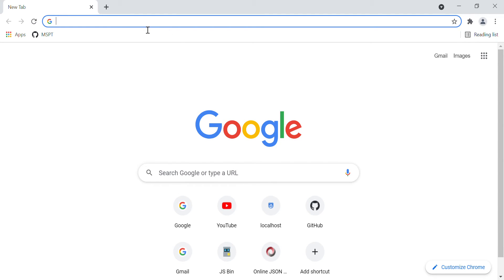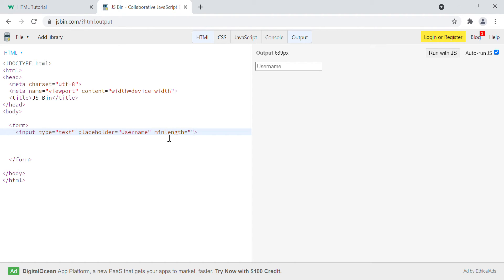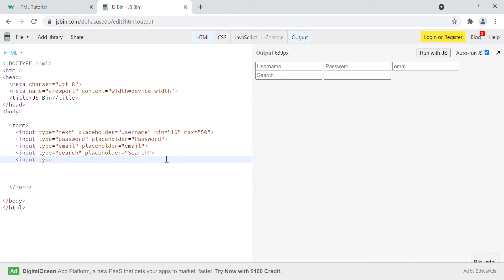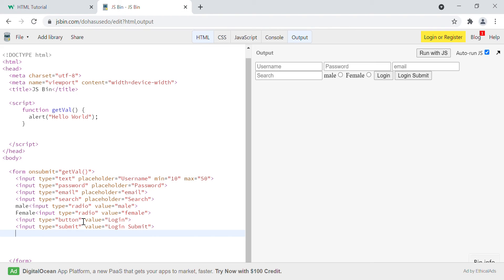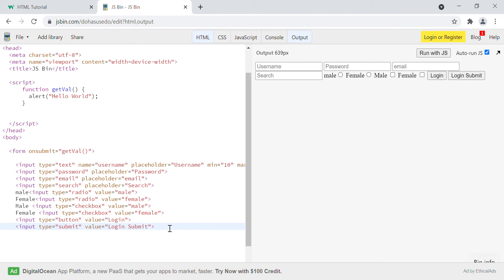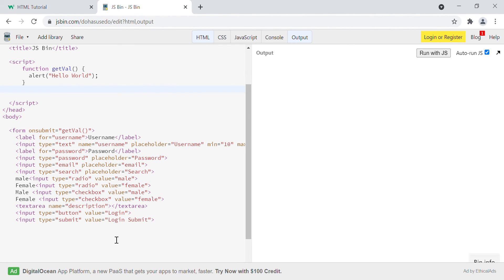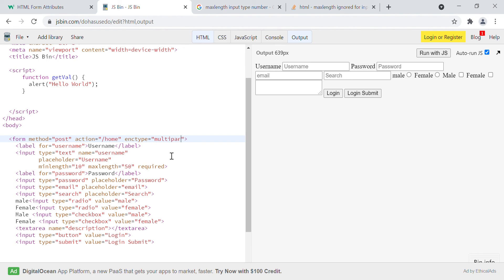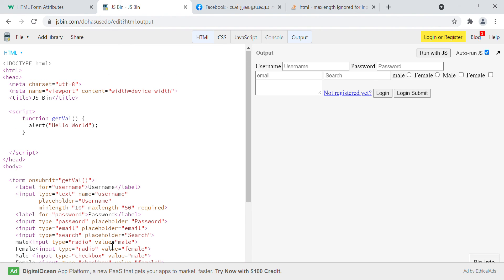HTML Form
In this video I have discussed about HTML form, input elements, Attribute and values.
If you have any questions related to the video please leave in the comment box.